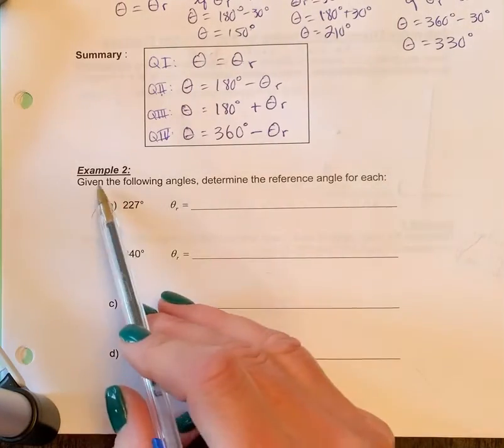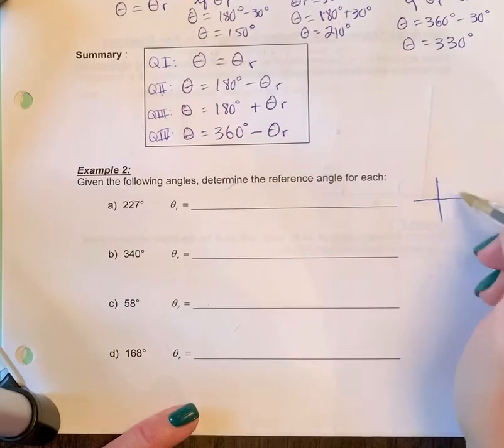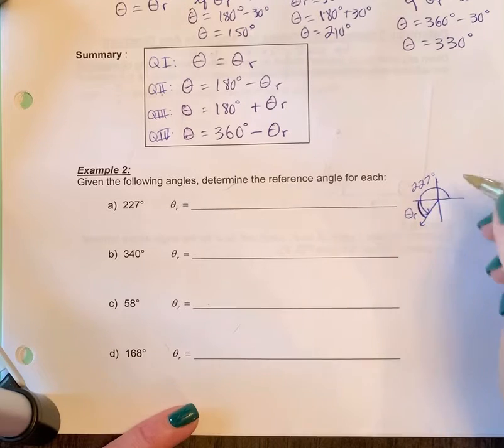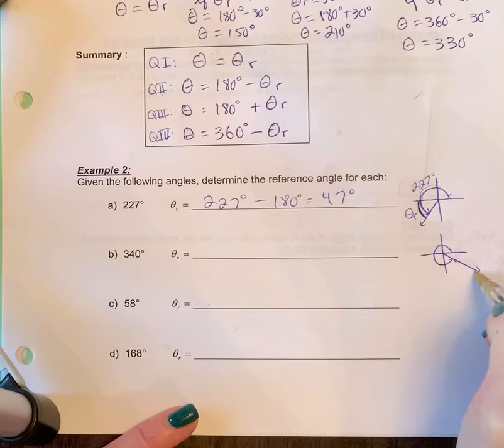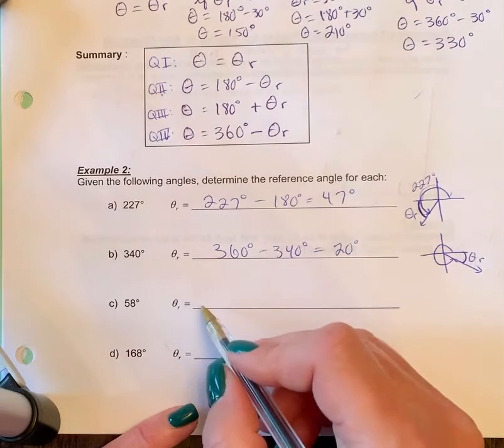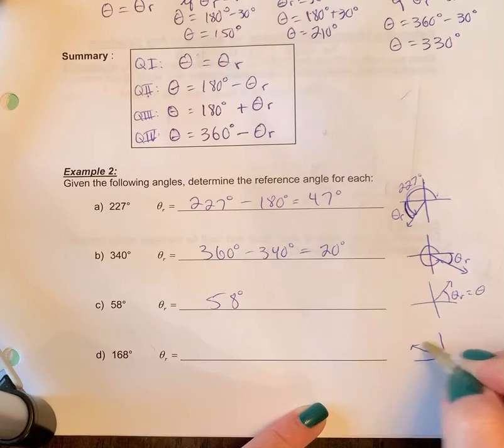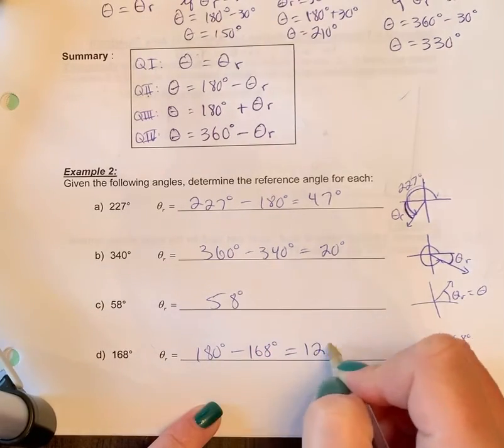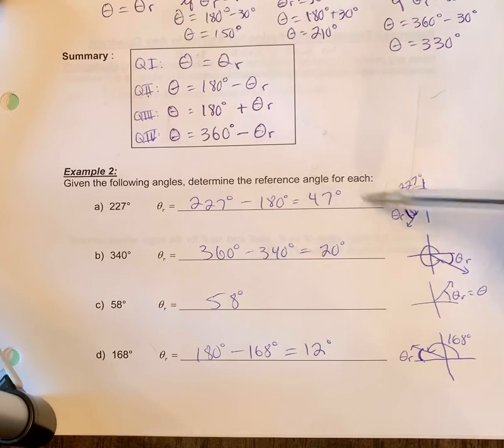Ex 2 angles